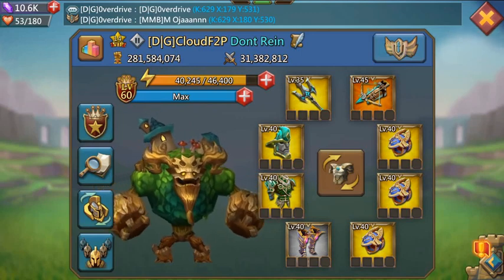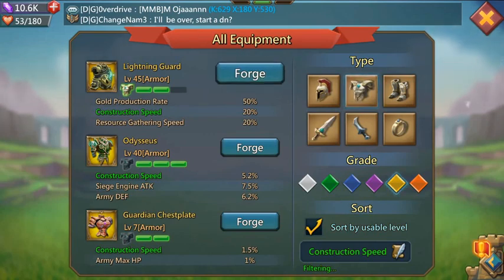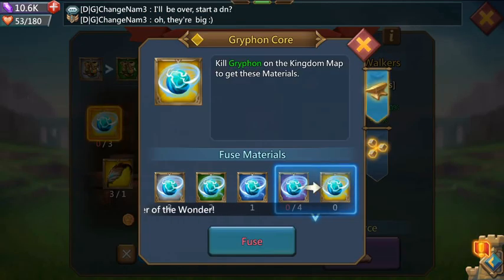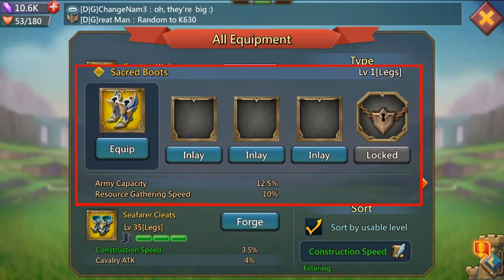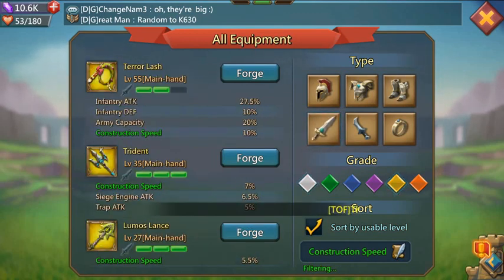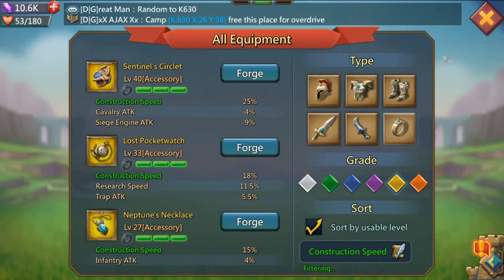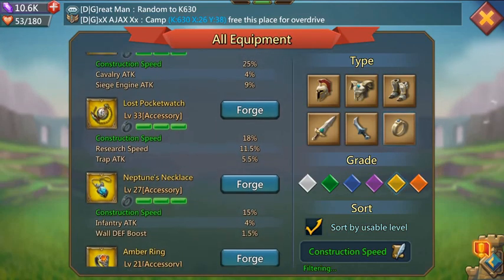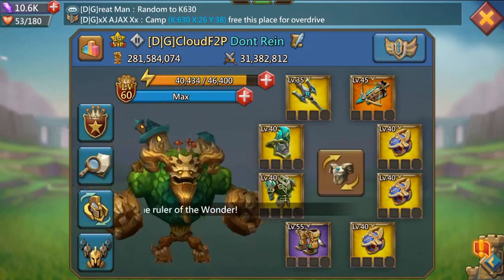BEST F2P Construction Gear in Lords Mobile!